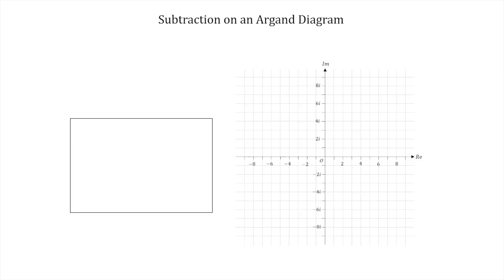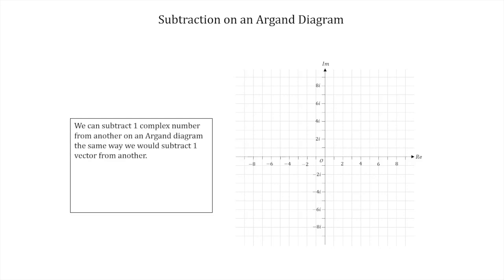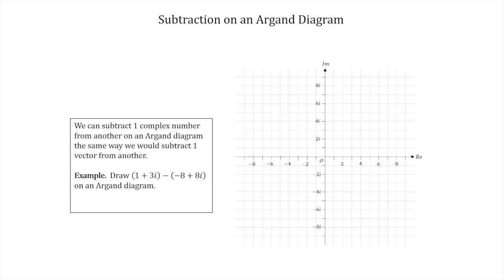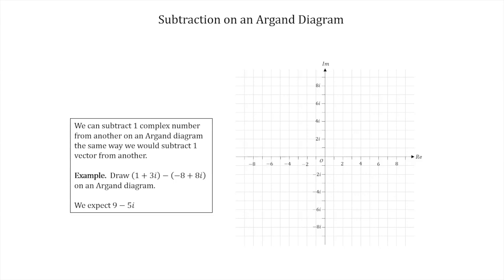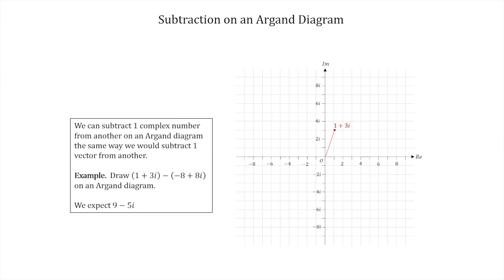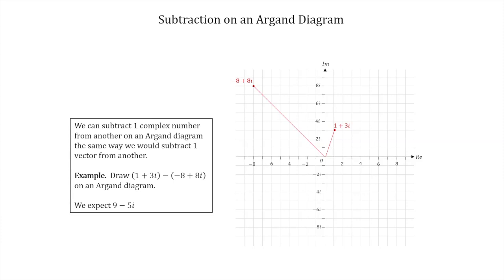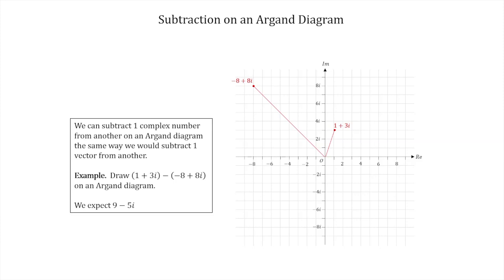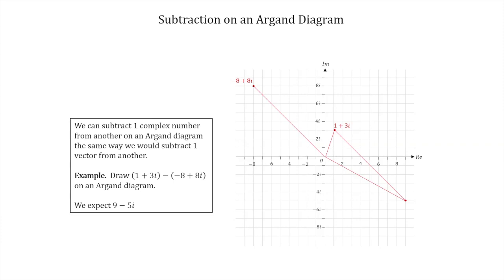Maths solutions. Complex Numbers - Argand diagrams: subtraction